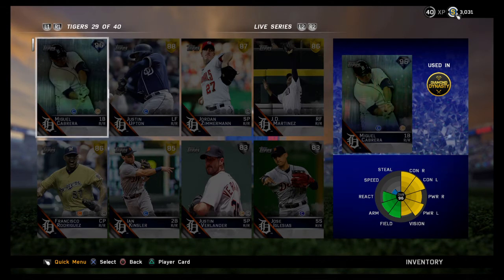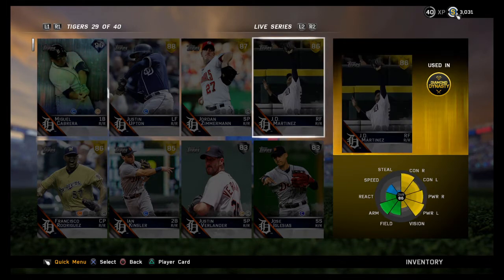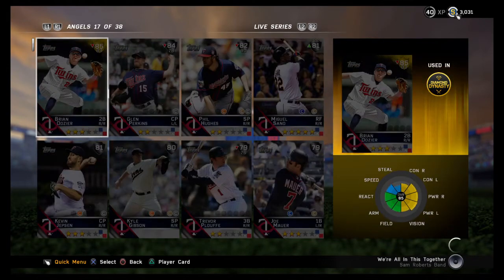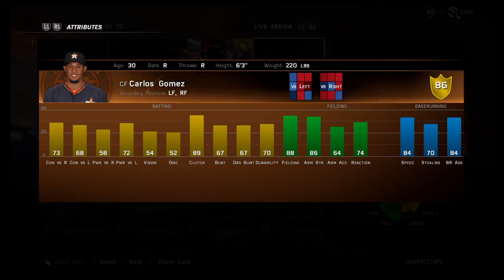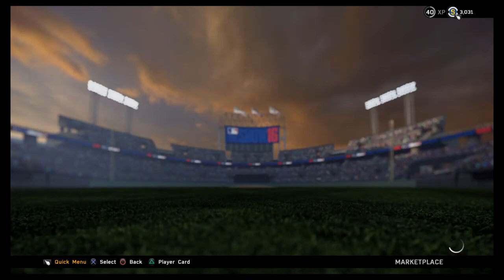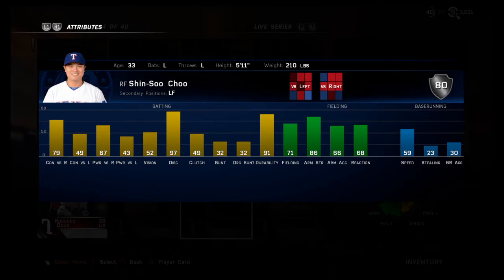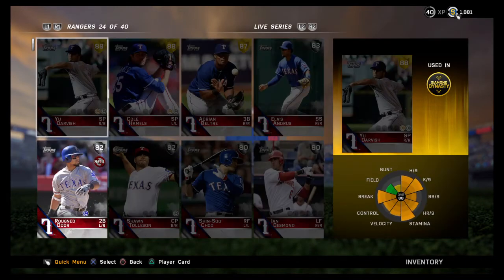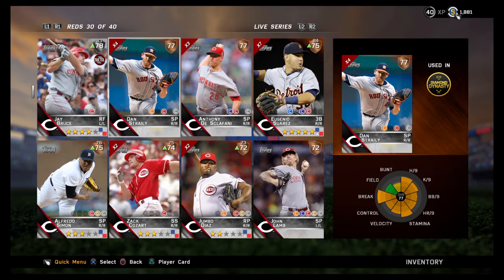MLB 16 Diamond Dynasty Roster Update 4/18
DaddyLeagues Roster Update